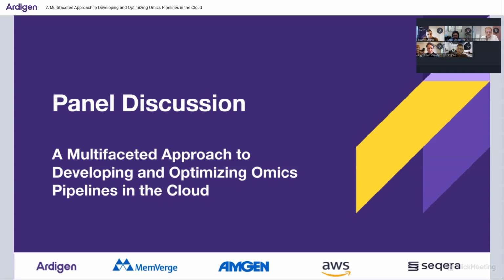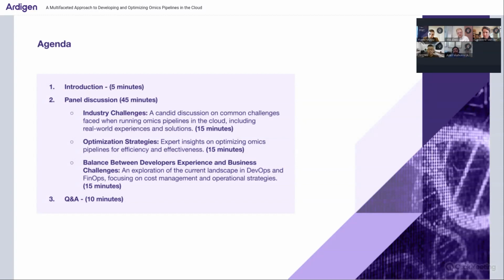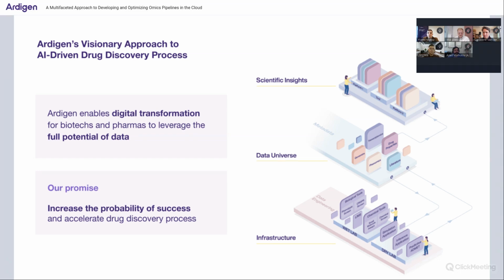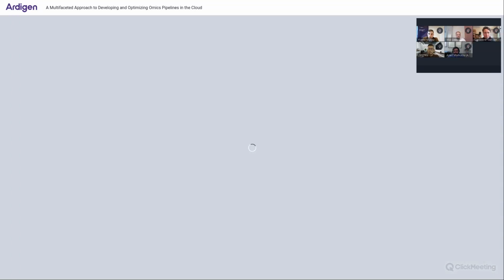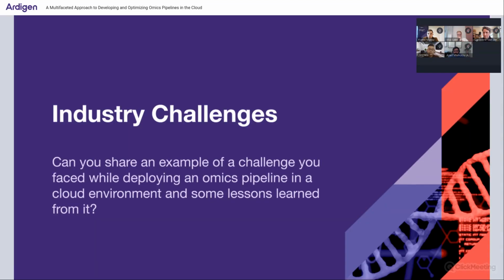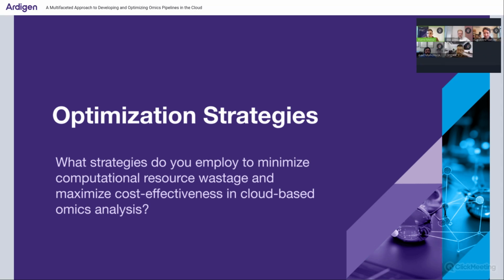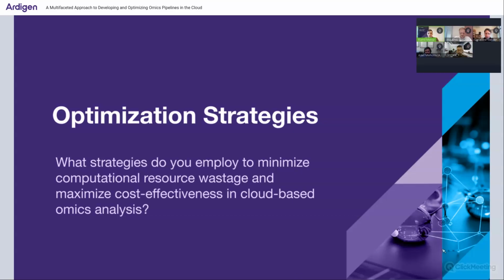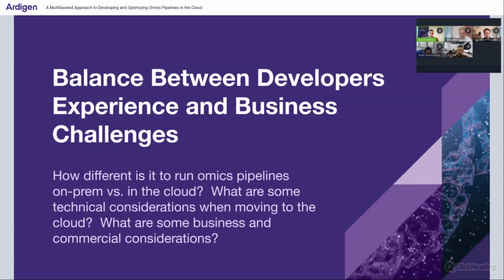A Multifaceted Approach to Developing and Optimizing Omics Pipelines in the Cloud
An on-demand webinar, featuring speakers from Amgen, Ardigen, AWS, MemVerge, and Seqera, on optimizing omics pipelines, essential for drug discovery and research advancements. Hear how innovative strategies and technologies that are shaping the field.